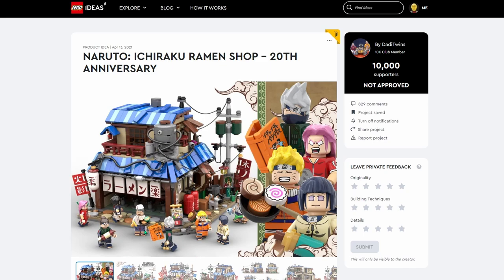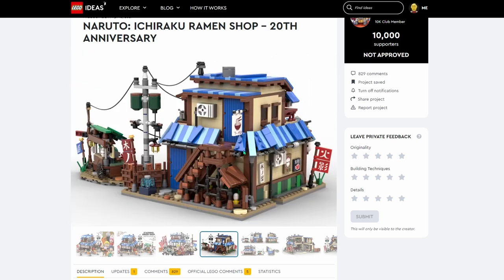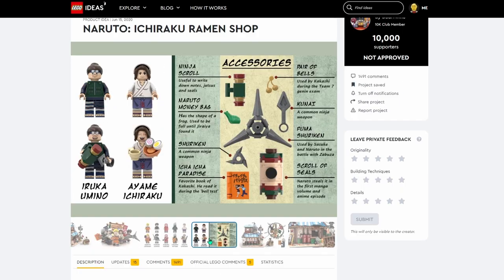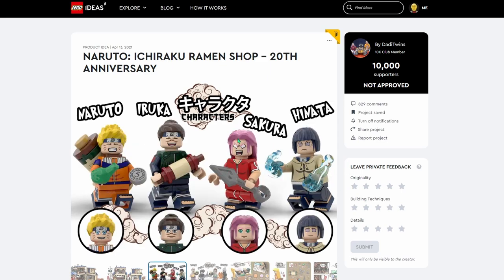Rejected Lego Ideas: Naruto Ichiraku Ramen Shop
Rejected Lego Ideas is a series looking back on sets I would have totally got if they had become a real thing. In this episode of Rejected Lego Ideas I talk about the Naruto Ichiraku Ramen Shop.

If you like the design go check them out.